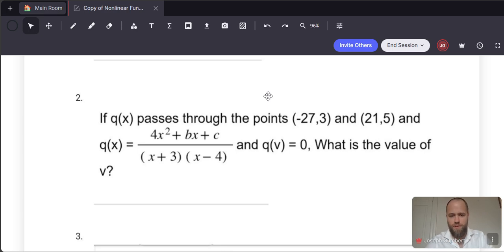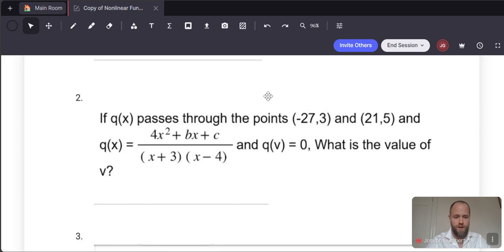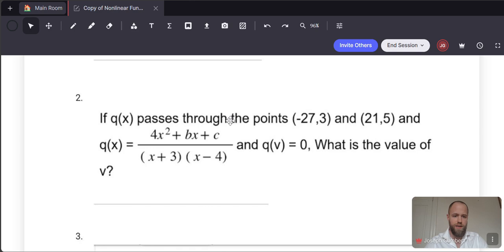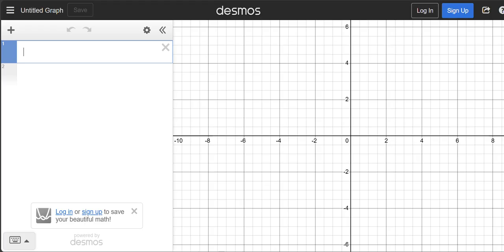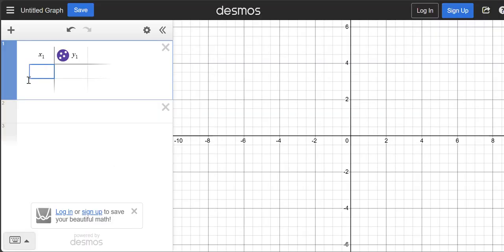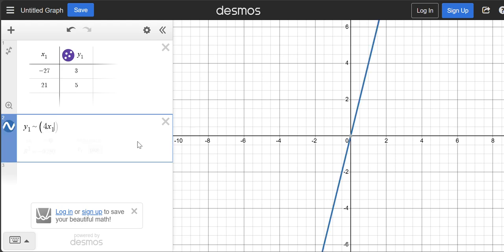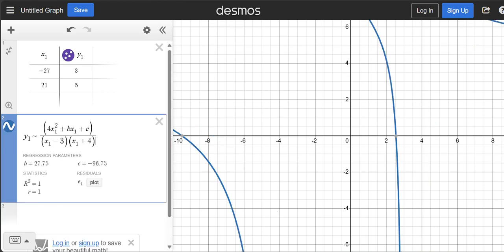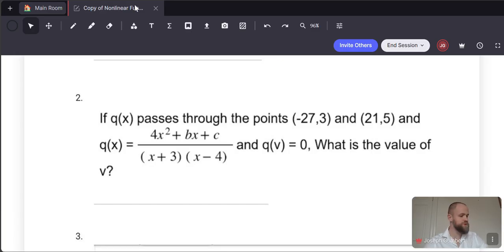Perfect SAT Math Score Secrets – How to Solve the Toughest Questions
Hi, I'm Joseph Gumbert, and I scored a 1590 on the March 2025 digital SAT (790 RW, 800 M). In this video I'll show you some of the conceptual knowledge and tricks needed to achieve this score.